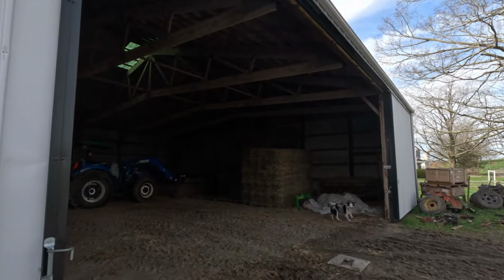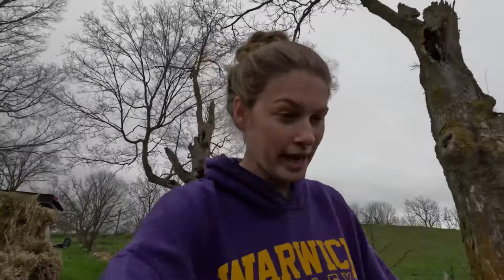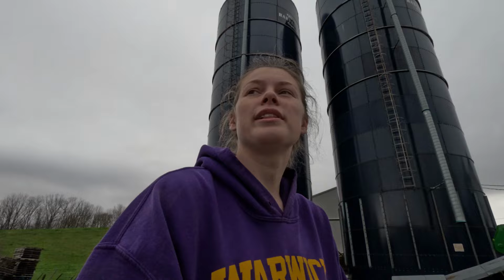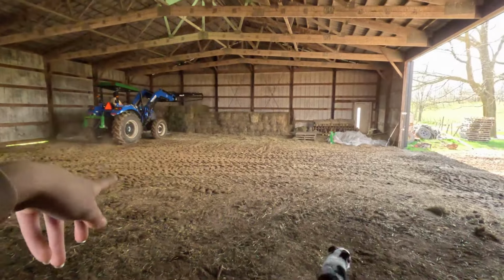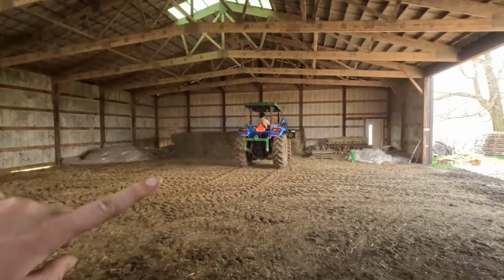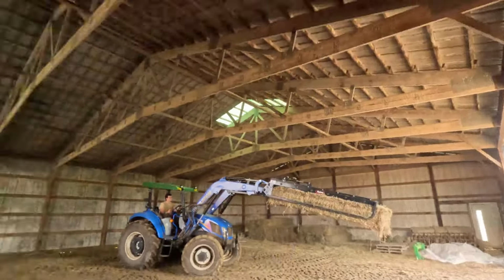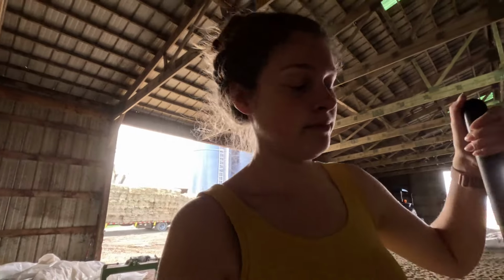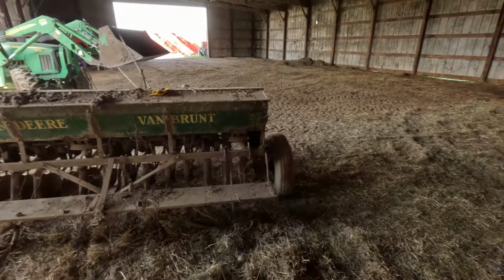Moving Hay Around and an Old Planter?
We are really getting ready to level this place!
Finally getting rid of the John Deere Van Brunt, which has been sitting for quite a while.